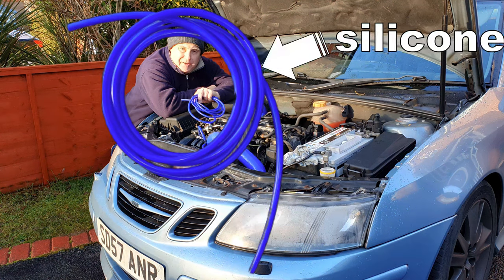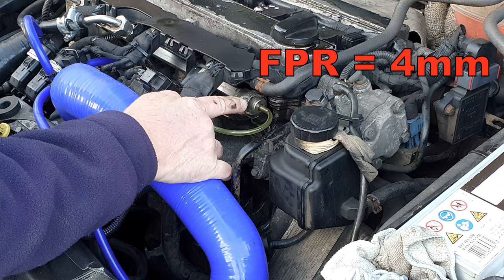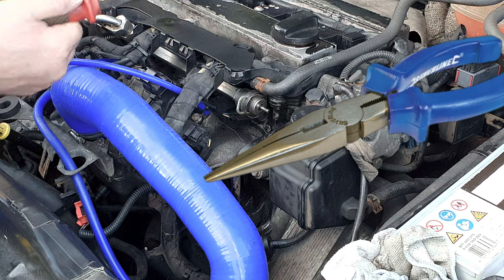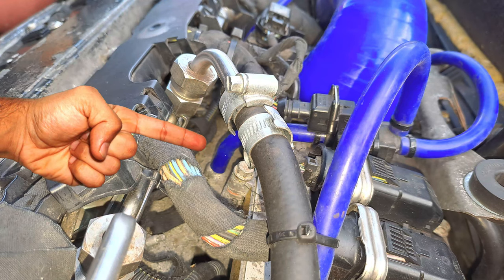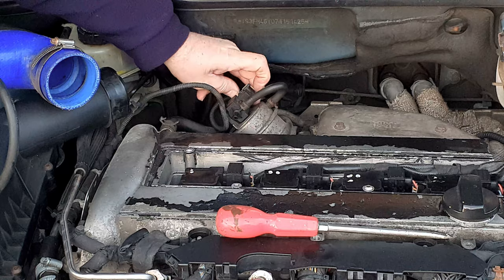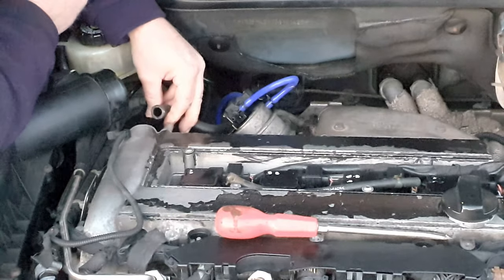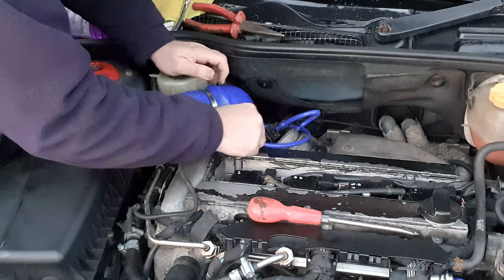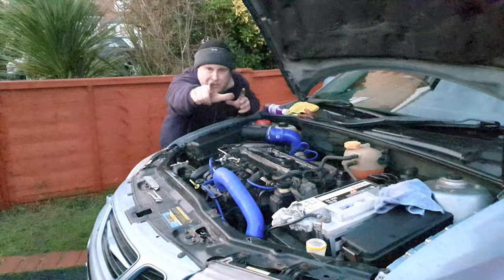Saab 9-3 Vacuum Lines Replacement on B207 Engine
Replacing ALL the Saab 9-3 vacuum lines on the B207 engine using blue silicone hose because there is no Saab 9-3 vacuum hose diagram. Fitting vacuum hose on my Saab B207R.

Hoses all with  WW 🌍 (worldwide) delivery (links updated 02/01/23 by request)
Silicone vacuum hose
Silicone cobra
My B207 silicone intake hose

0:00 Saab 9-3 vacuum lines
0:13 Why blue silicone hose❓
0:32 Vacuum hose size and how much
0:57 Care point❗ Cutting vacuum hose
1:08 B207 fuel pressure regulator and tips & techniques
3:16 B207 bypass valve solenoid
4:12 B207 wastegate valve solenoid
7:14 A word about B207 brake booster pipe